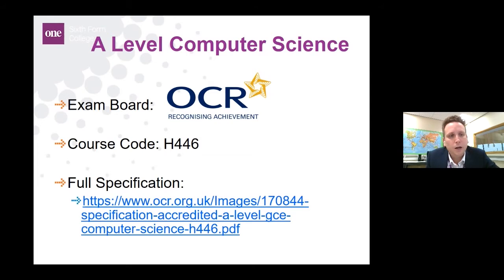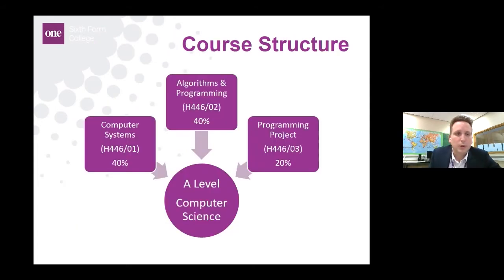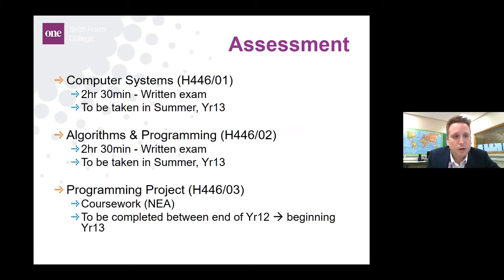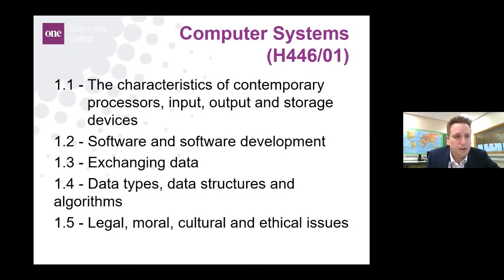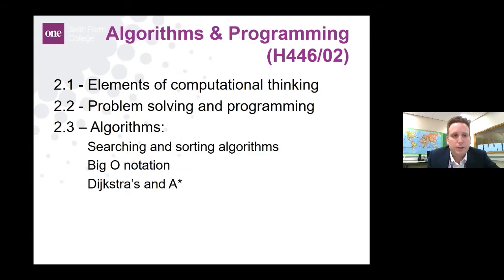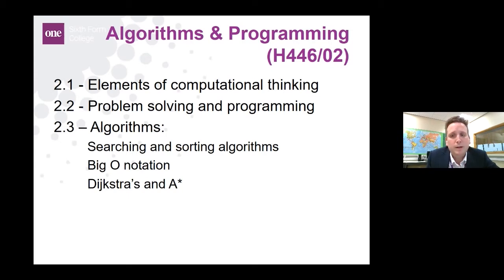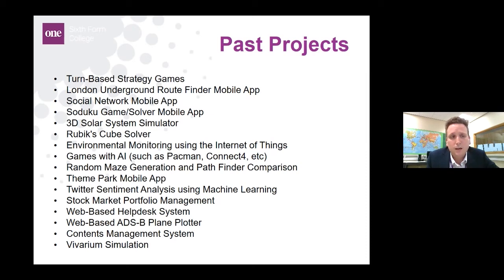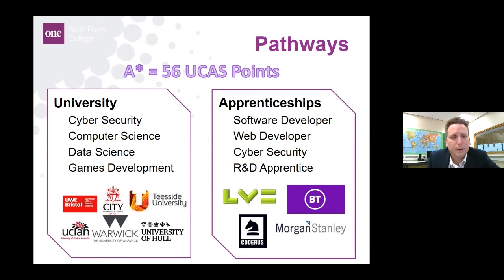Computer Science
Find out about A level Computer Science here at One